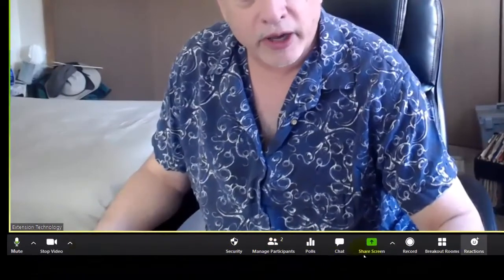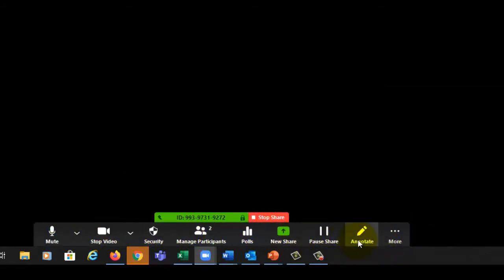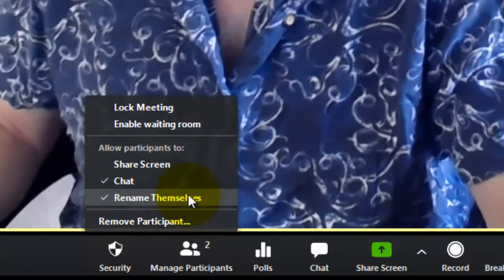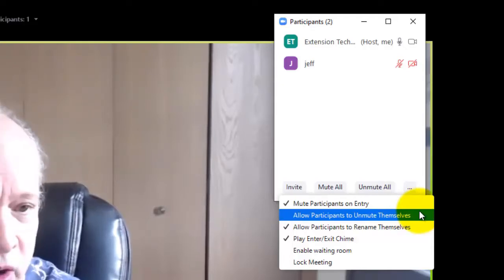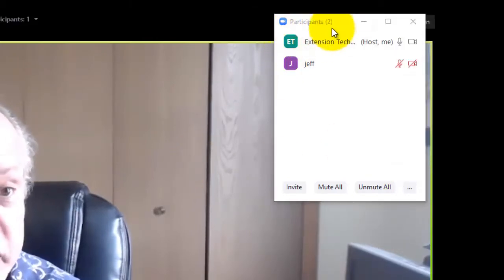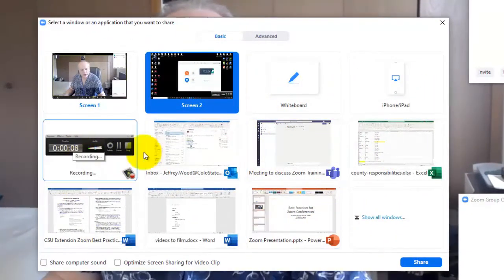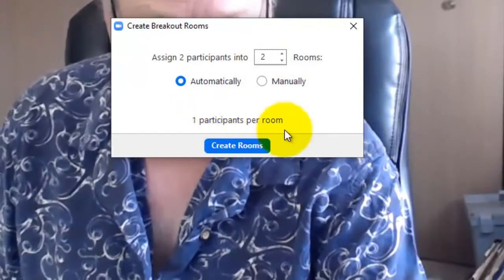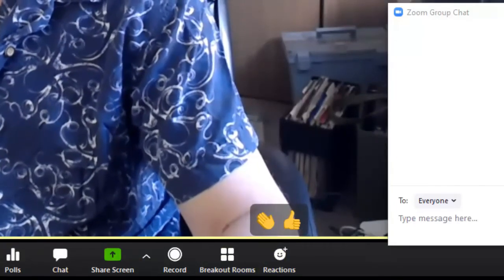Zoom Host Toolbar, Participant's Pane, Chat Pane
Zoom Host Toolbar, Participant's Pane, Chat Pane tutorial, by Jeff Wood, Colorado State University Extension